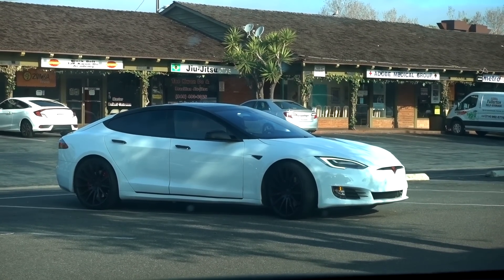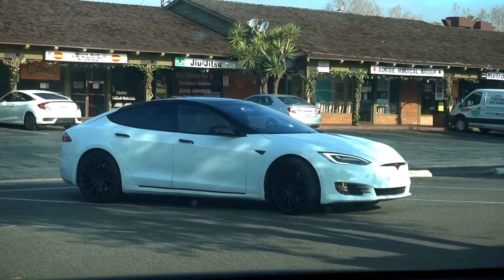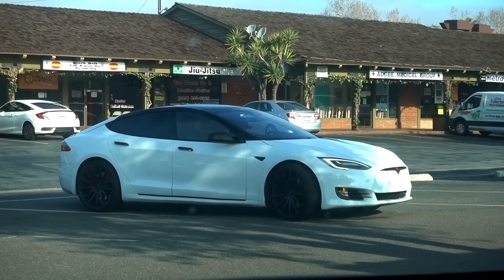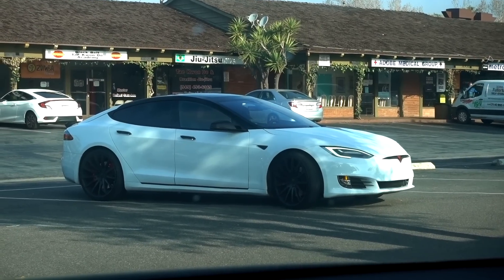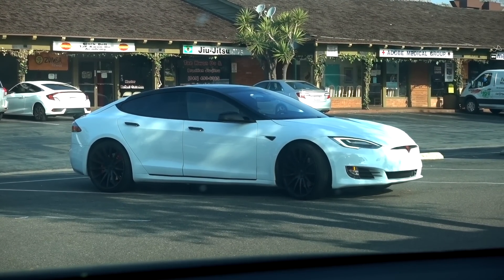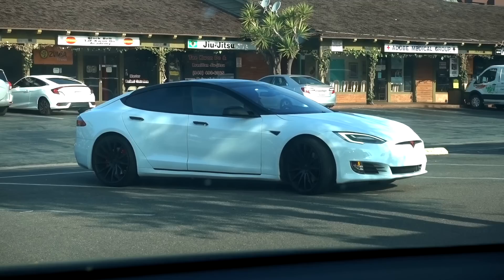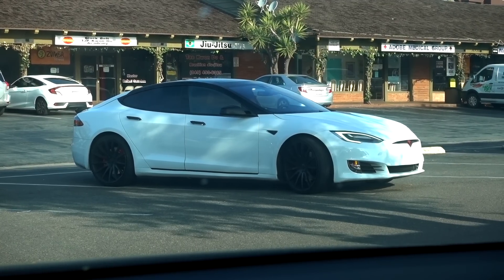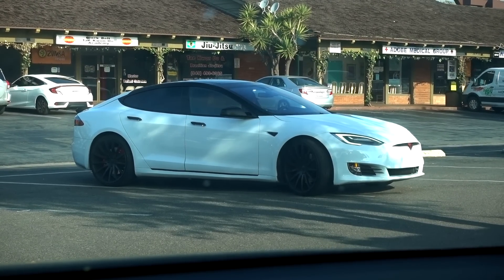How The Mobe Motors Program Works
In this episode of Driving with John Chow, I explain how to get a free car with the MOBE Motors program. Both my Tesla Model X and Jaguar F Type are paid for by MOBE. I get the cars for free!

Sony SX200 Recorder
3 Legged Thing Rick Tripod